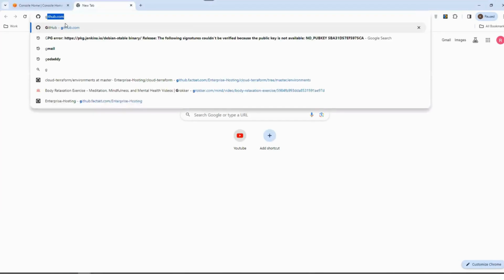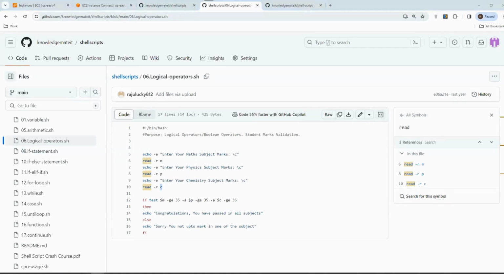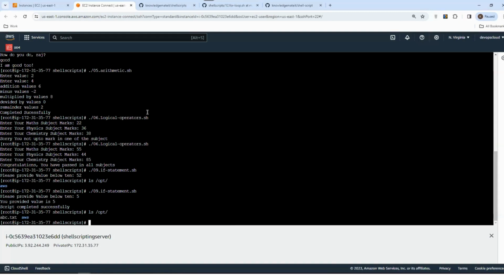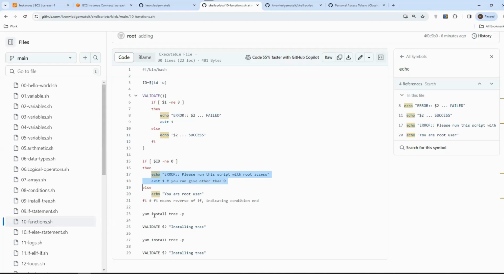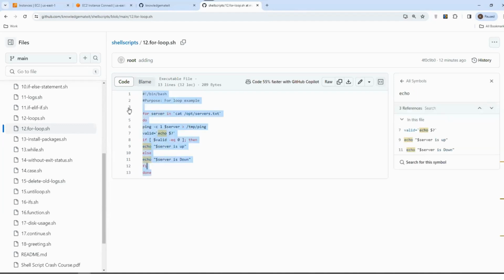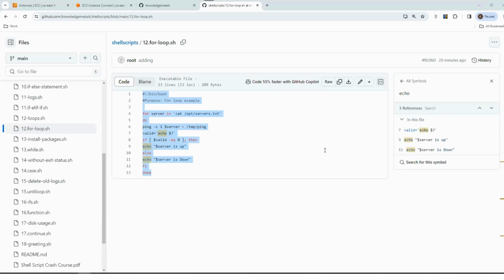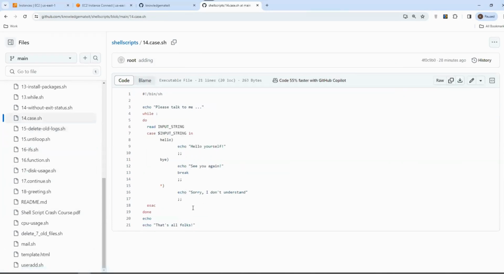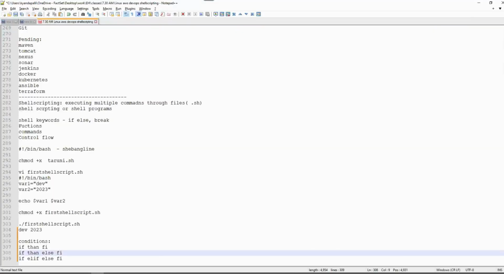Day7: Shell Scripting for DEVOPS Engineer | AWS WITH DEVOPS | Knowledgemateit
TechTutorial Shell Scripting for DEVOPS Engineer | AWS WITH DEVOPS | Knowledgemateit

aws​ devopsintelugu​ devopsonline​ awsdevops​ ​